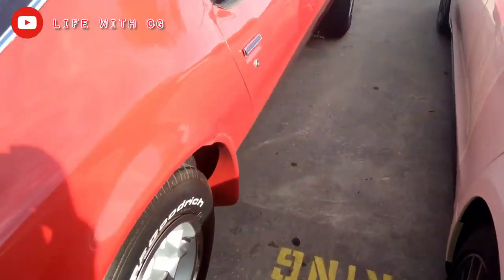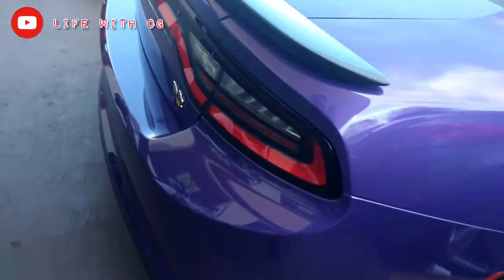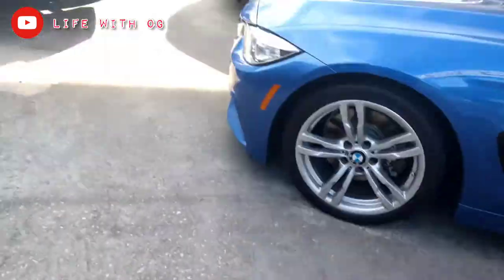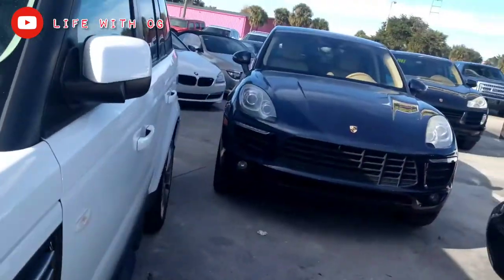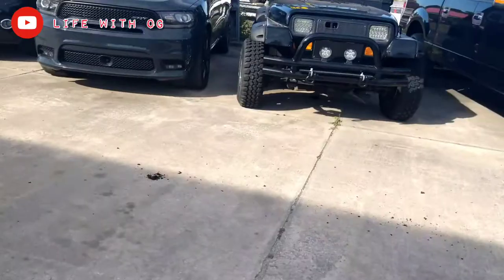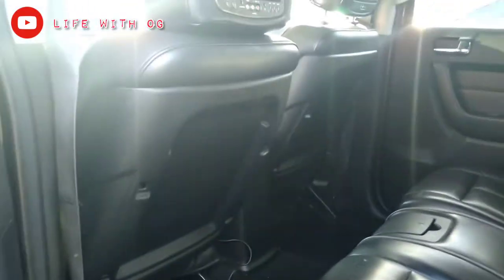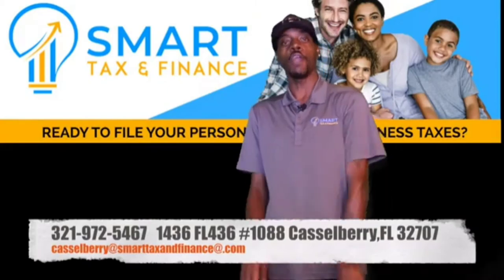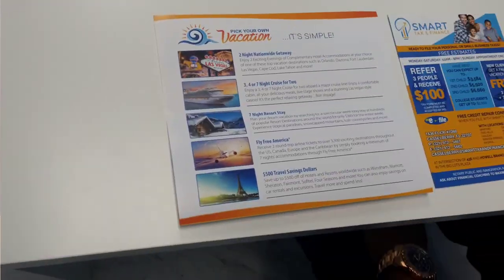Dodge Durango Hellcat